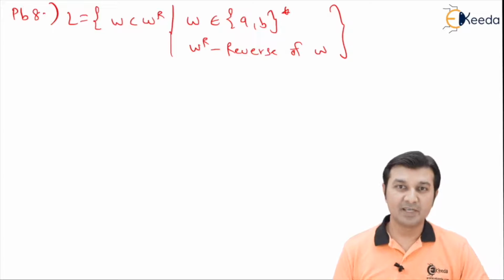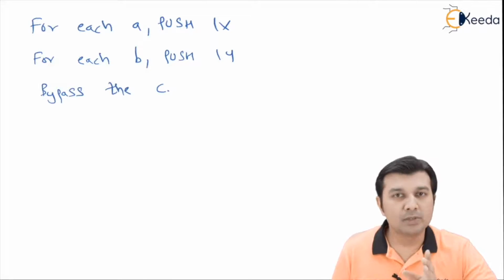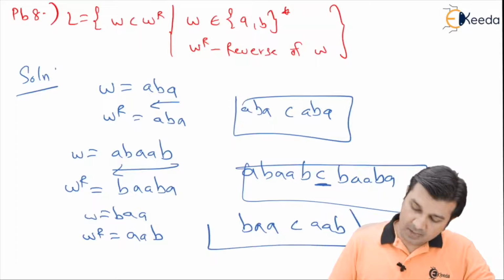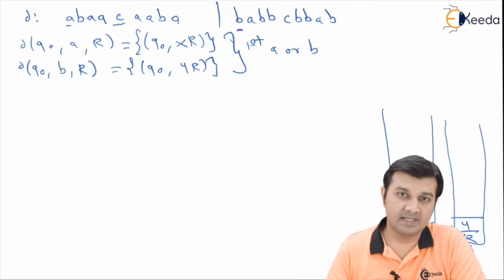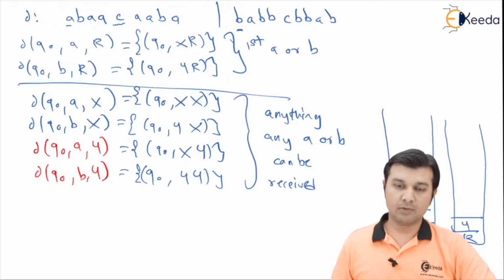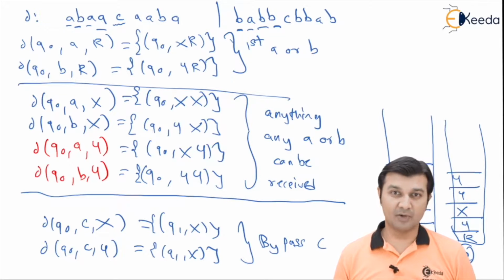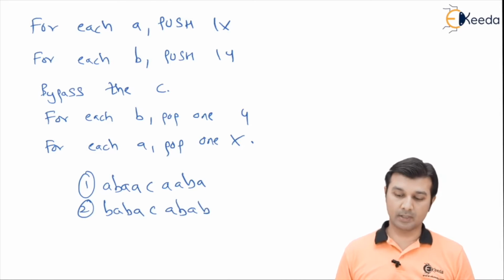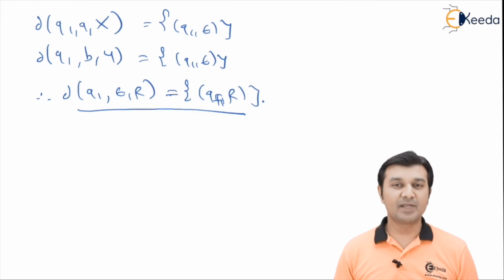Push Down Automata Problem 8 - Push Down Automata - Automata Theory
Video Name - Push Down Automata Problem 8

Chapter - Push Down Automata

Happy Learning